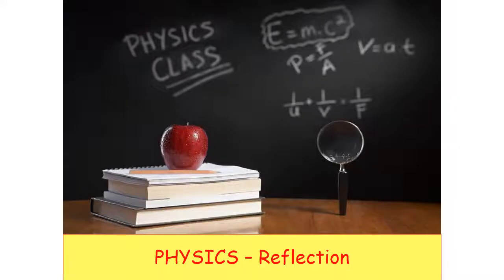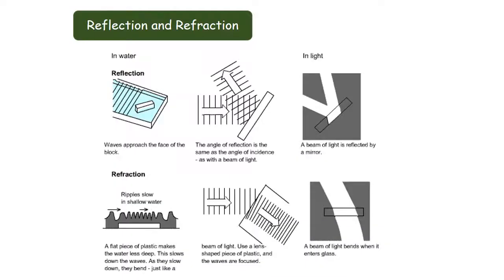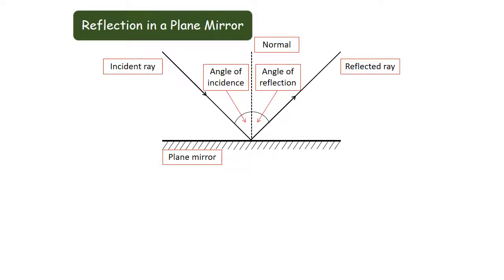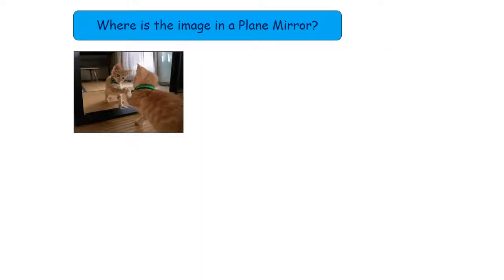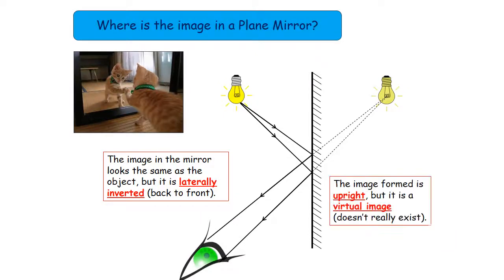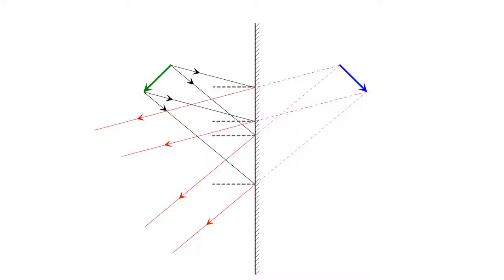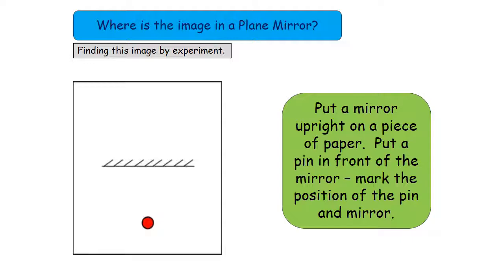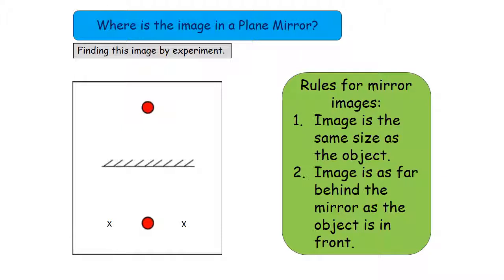Reflection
IGCSE Edexcel Physics lesson on reflection in a plane mirror